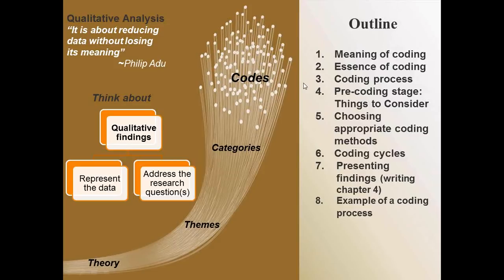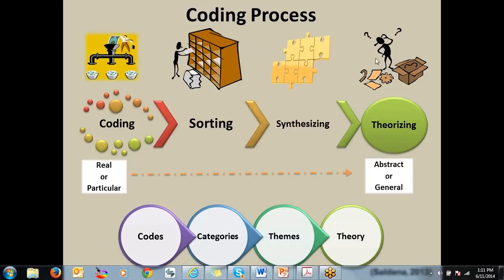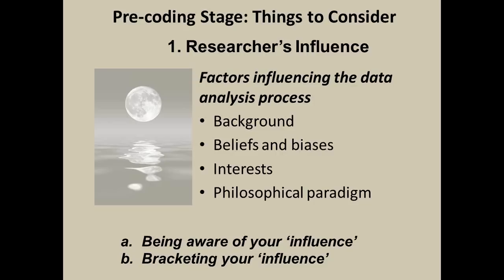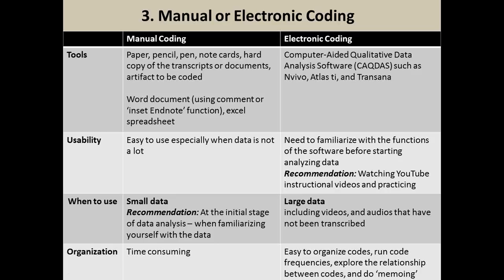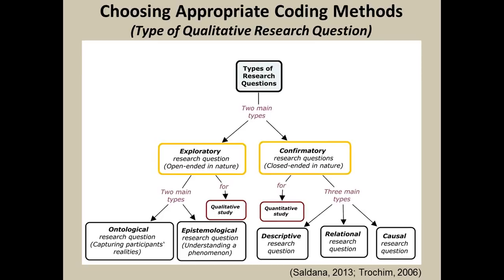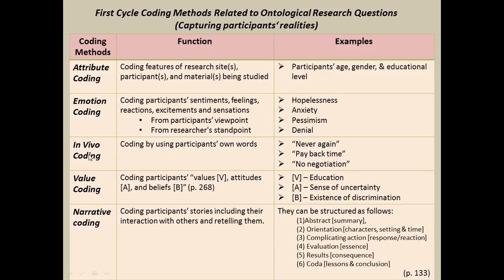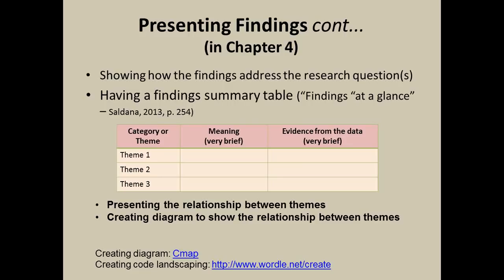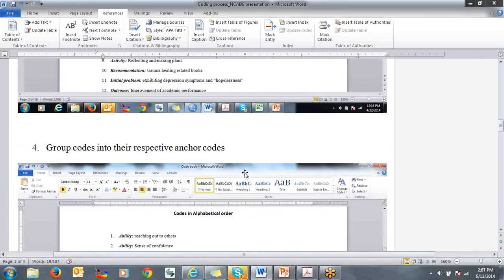Qualitative Analysis: Coding and Categorizing Data by Philip Adu, Ph.D.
Data analysis is all about data reduction. But how do you reduce data without losing the meaning? What is the coding process? What coding strategies can you use? How do you make sure the categories or themes address your research question(s)? How do you present your qualitative findings in a meaningful manner?

If you want answers to these questions, watch this video. To access the PowerPoint slides, please go

To buy Dr. Philip Adu's new book, 'A Step-by-Step Guide to Qualitative Data Coding', please go to Amazon